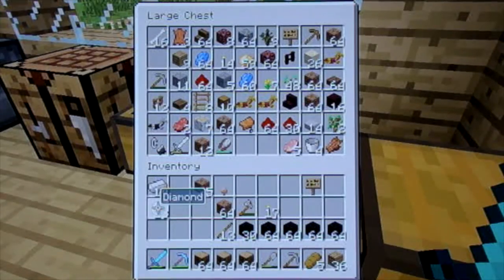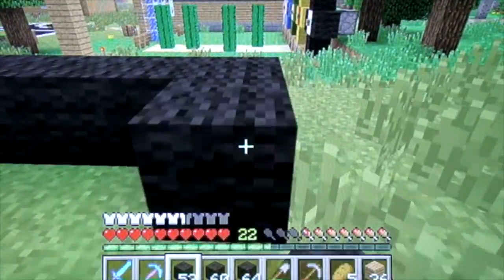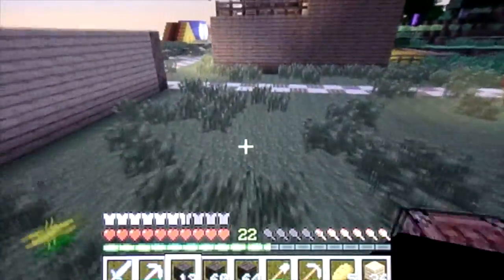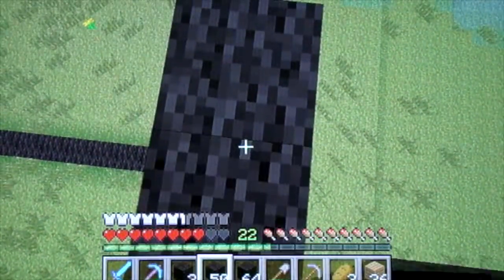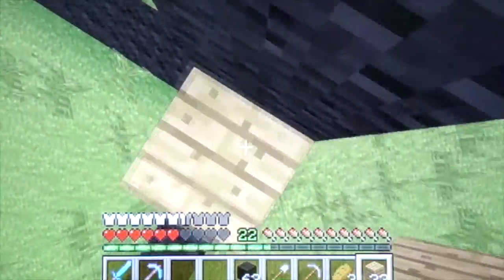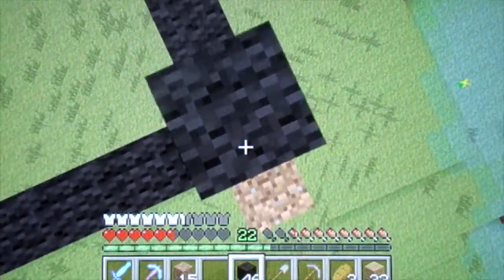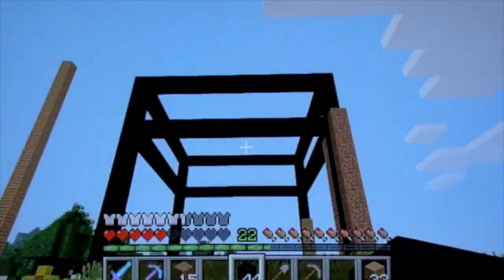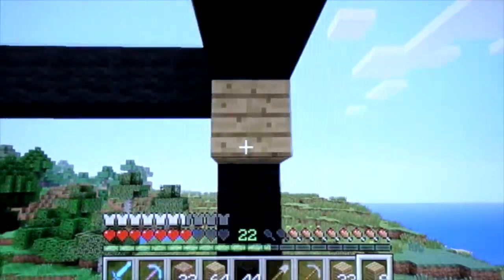Minecraft Xbox - Episode 40: Storage Facility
In this video we build a huge storage box.